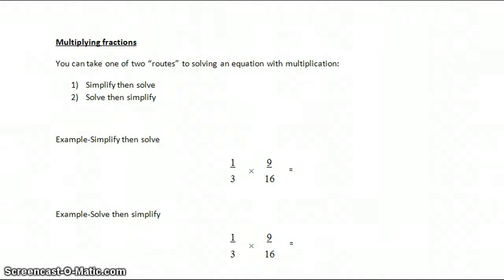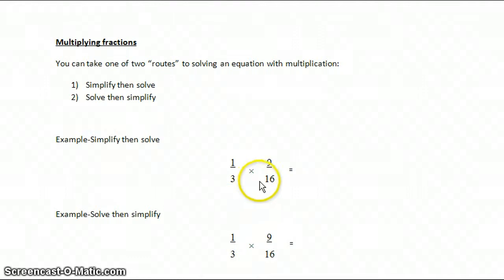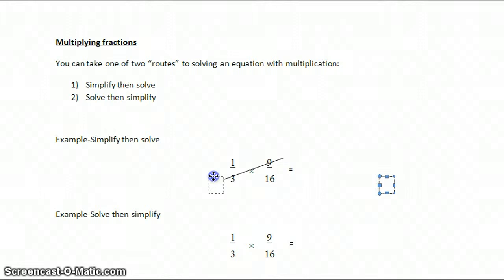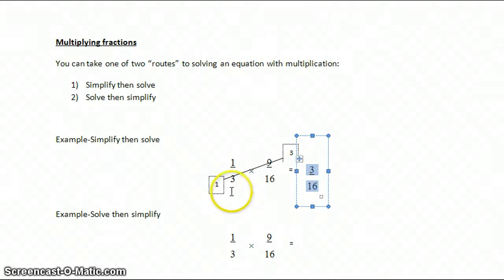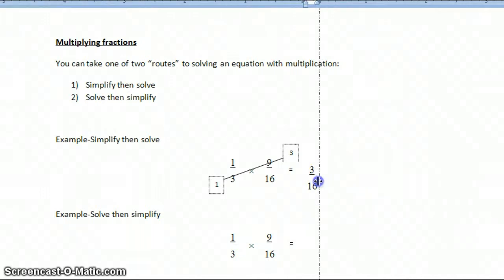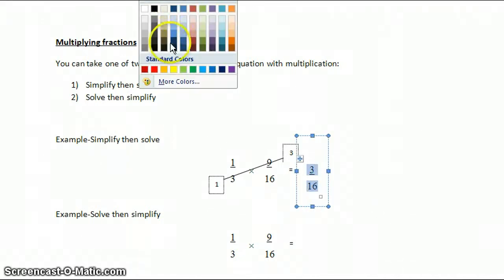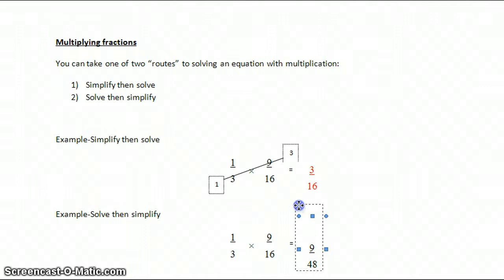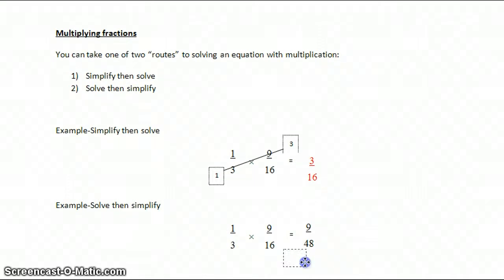Multiplying Fractions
How to multiply and simplify simple fractions